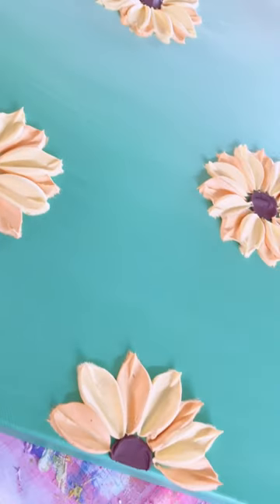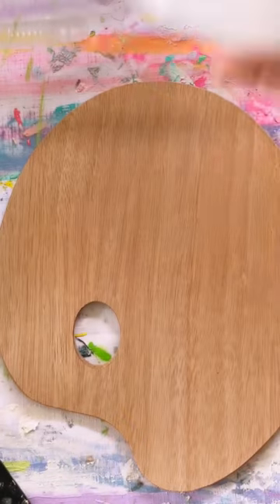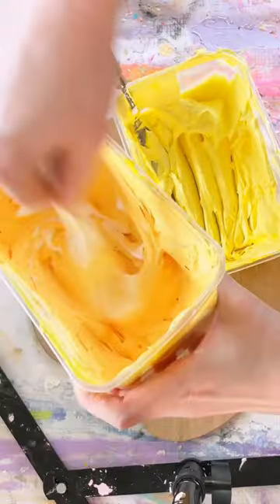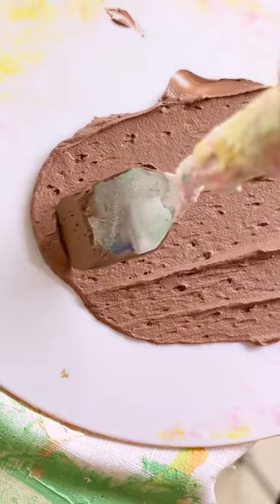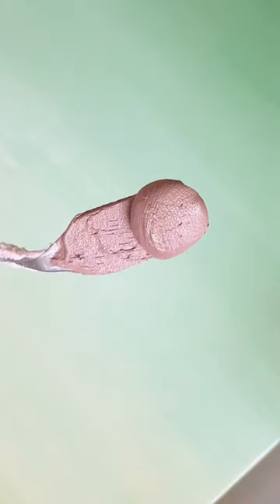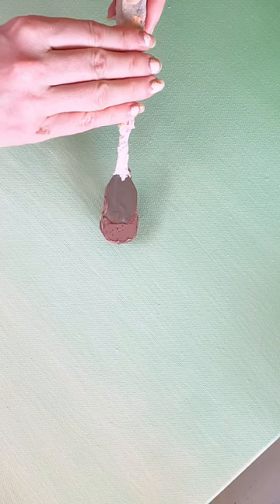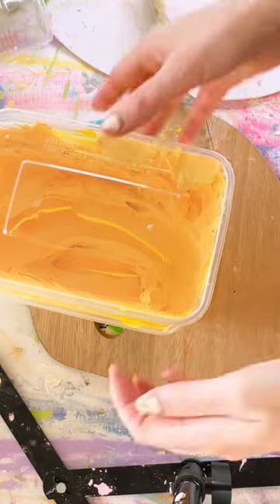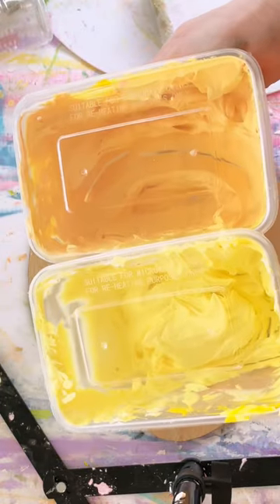texturedart How to paint a textured sunflower